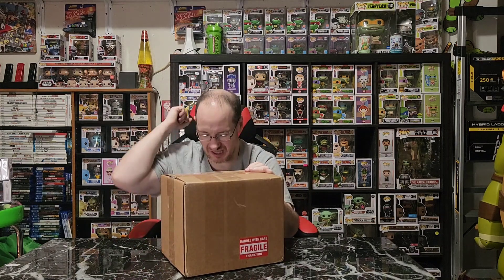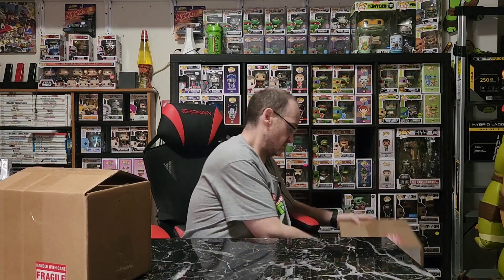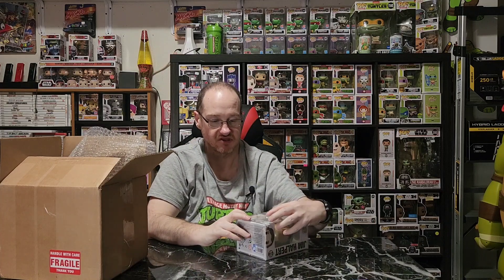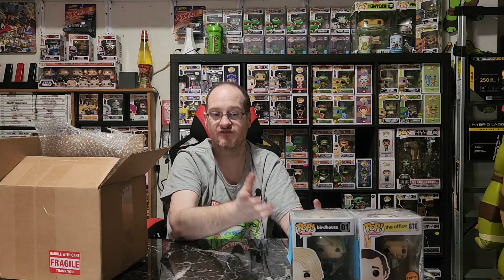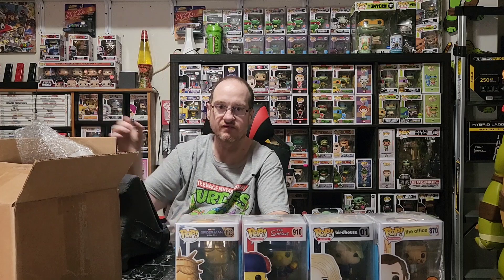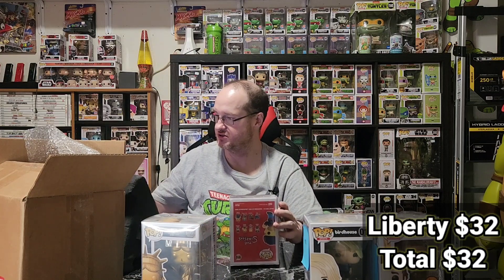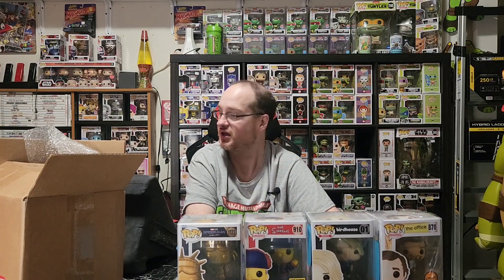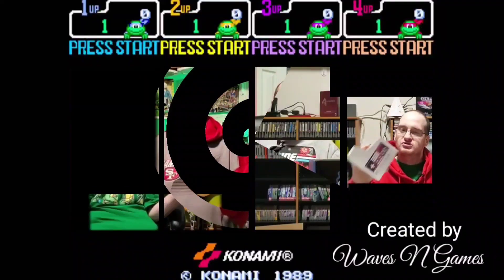PopNBeats $100 Dollar Guaranteed Mystery Box! Did I Pull a Grail?